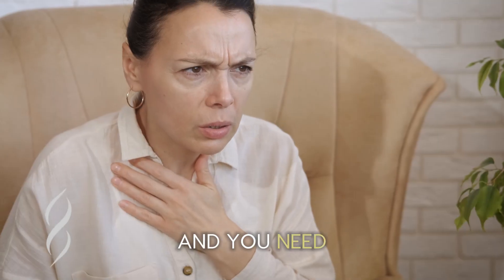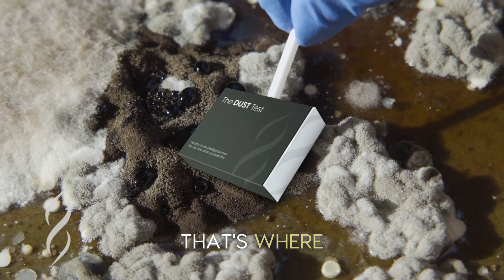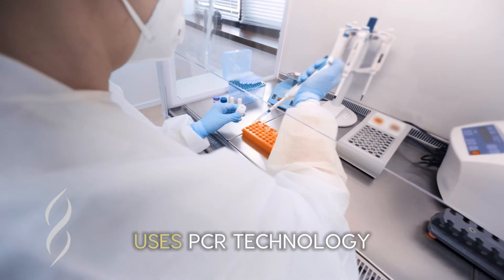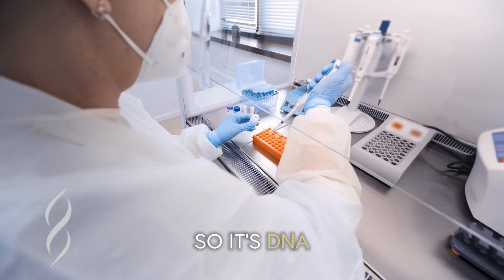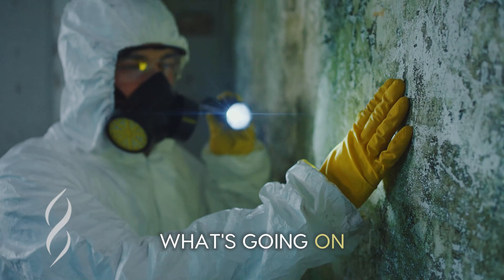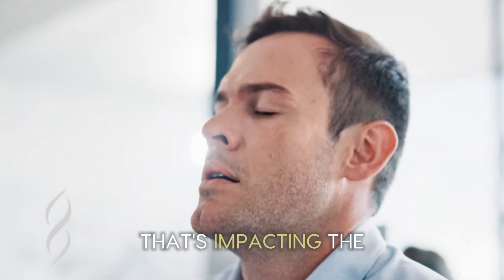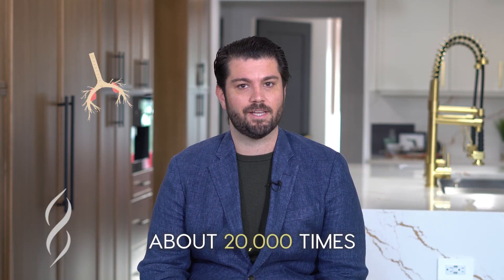The Dust Test: A Test Mold Can't Hide From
Finally, a test mold can’t hide from. Take control of your indoor air quality with The Dust Test, designed by leading experts to reveal the hidden contaminants in your home. With 75% of homes affected by mold or bacteria, it's time to uncover the truth about what you're breathing.

Let’s Connect...